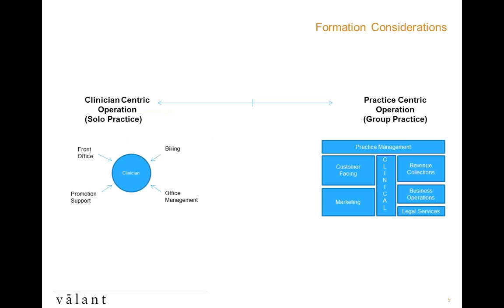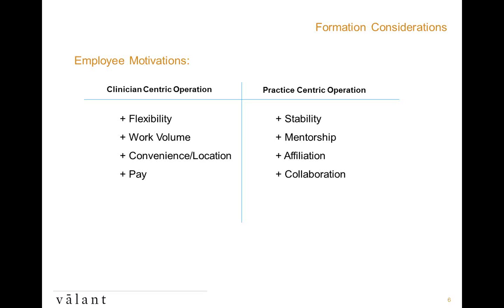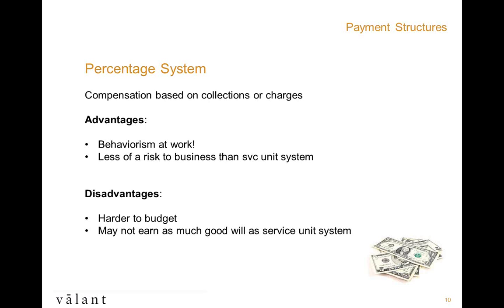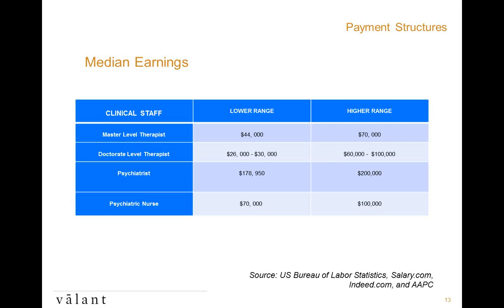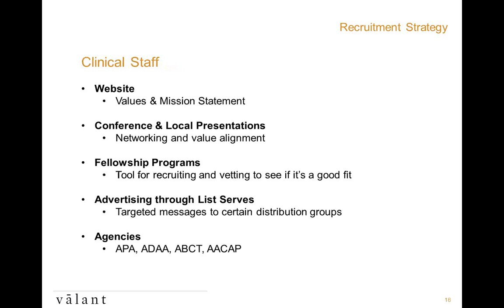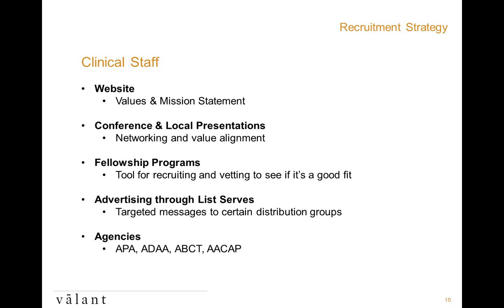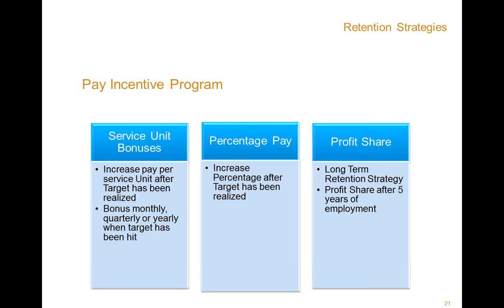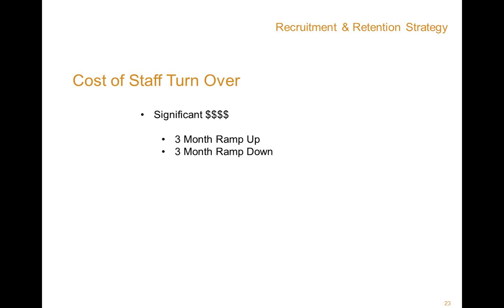How to Recruit and Retain Top Talent in your Mental Healthcare Practice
Join Micah Adler, MBA, as he presents the second chapter in our Practice Success Series. Today, Micah examines appropriate pay structures for your practice; helps develop strategic employee incentive systems; details the hidden costs of staff turnover and; discusses proven recruitment strategies for clinical and administrative staff.